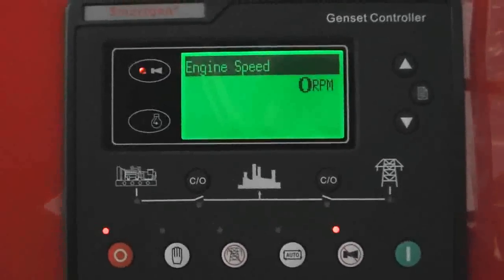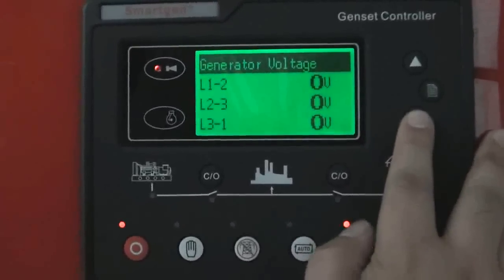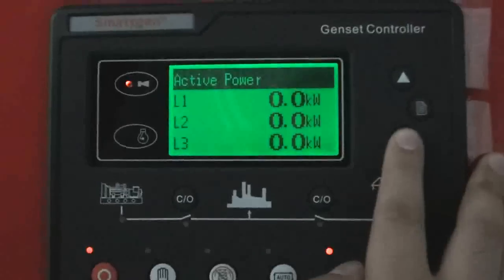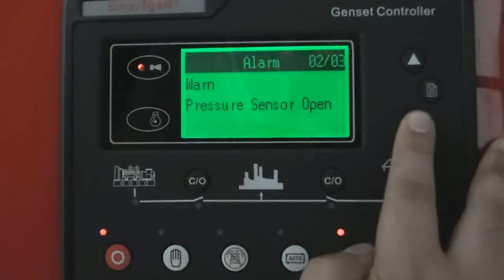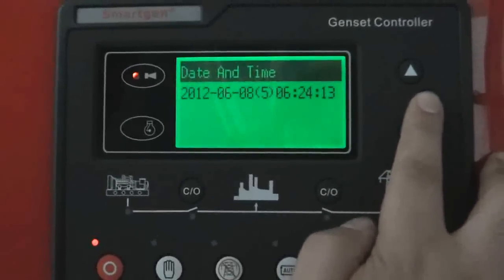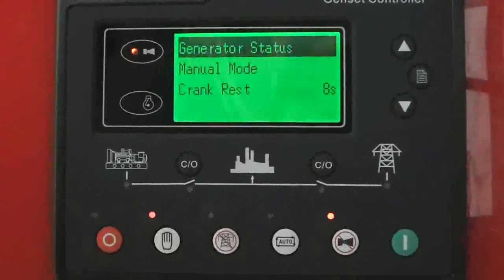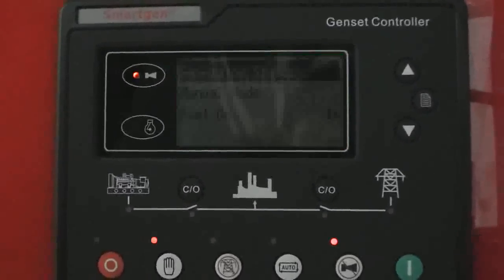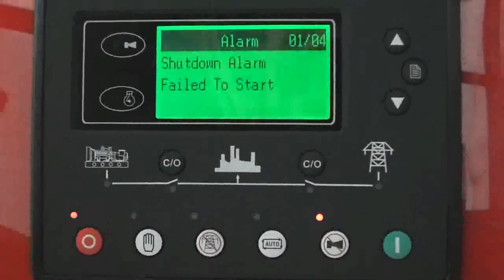hgm7220 generator controller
HGM7200/7100 series generator controller is integrating digital, intelligent and network techniques, used for automatic control system and monitor of diesel generator. It has functions of controlling genset start/stop automatic, data measuring, "remote controlling, remote measuring, remote communication" and protection alarm. The controller equip with bigger LCD display, Chinese and English option display. It is easy operation and reliable running.

HGM7200/7100 applies for microprocessor technique which can carry out precision measure, constant value adjustment, timing and threshold setting and etc. Most of parameters can be adjusted via panel of controller while all parameters also can be set, adjusted and monitored via PC by USB port or RS485 port. It can be widely used in all types of generator automatic control system for its compact structure, advanced circuits, simple connections and high reliability.